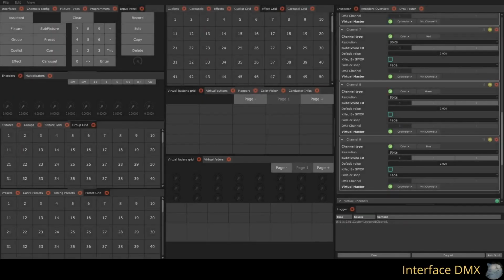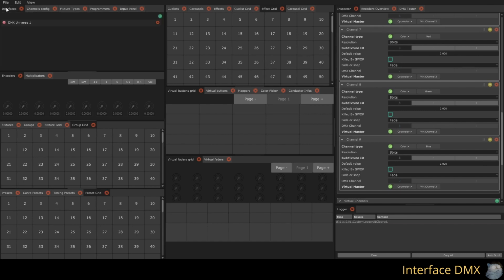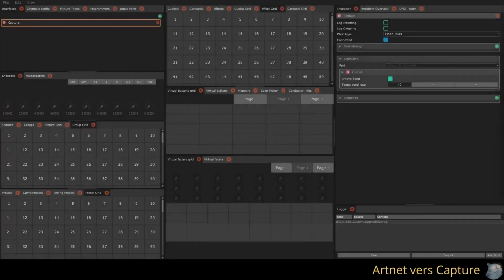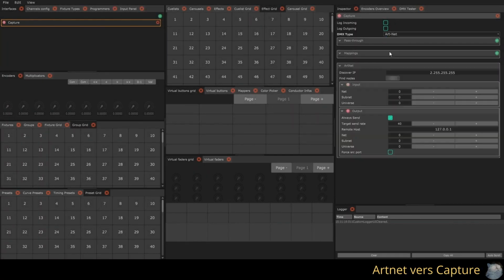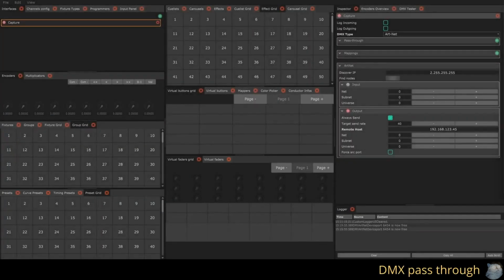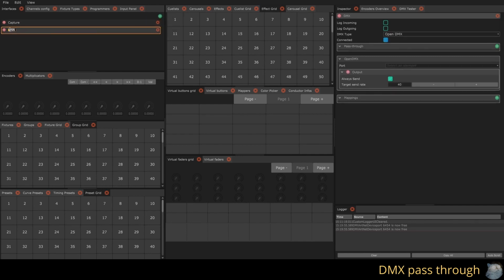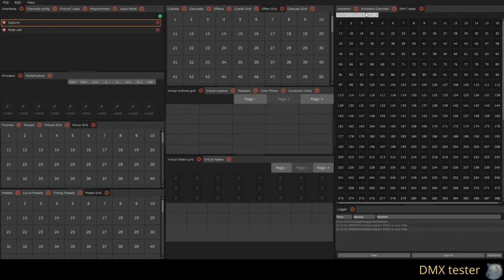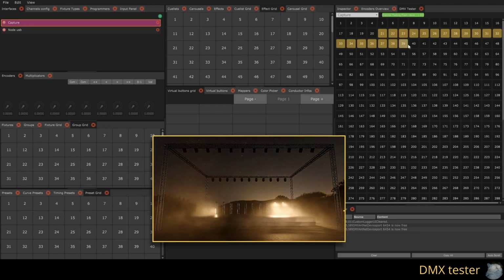Tutorial #3 - DMX Interfaces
How to add/modify DMX universes and outputs in Blinderkitten.

Chapters:
0:00 DMX Interface
0:23 Artnet to Capture
0:48 DMX Pass Through
1:14 DMX Tester